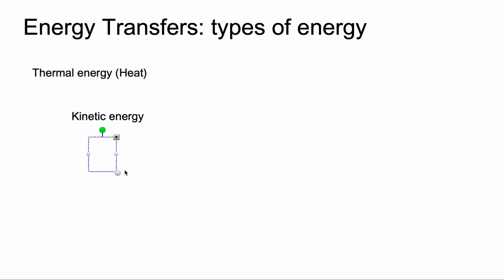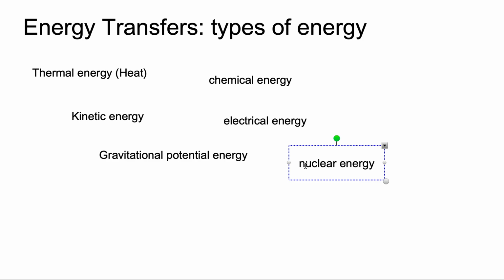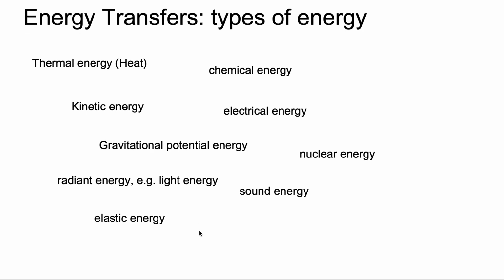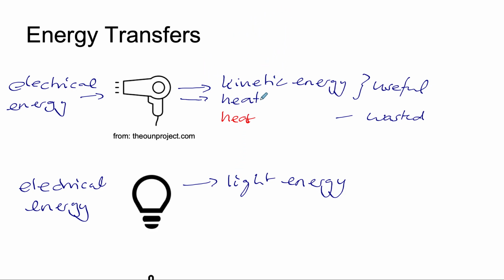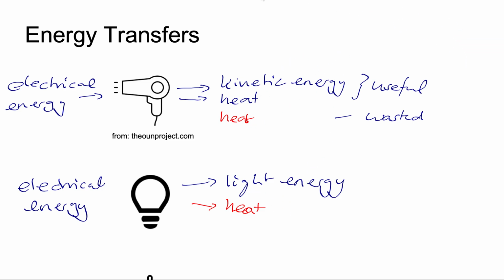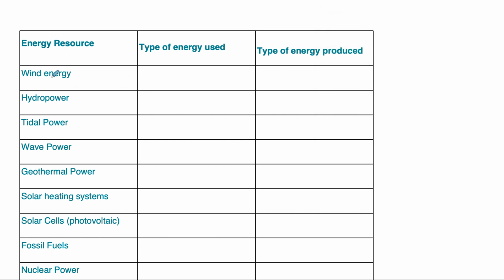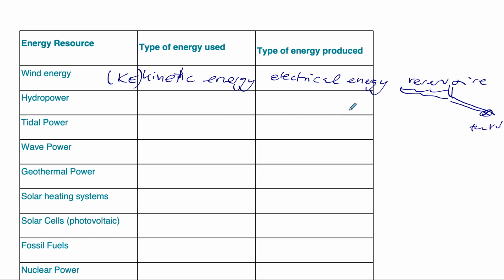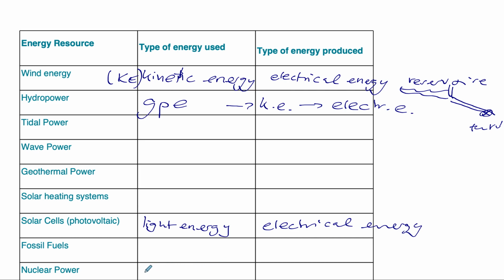Types of energy and energy transfers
This video is a short introduction into types of energy and energy transfers